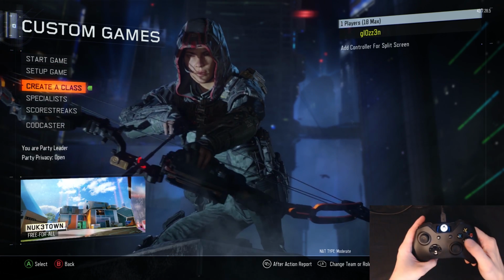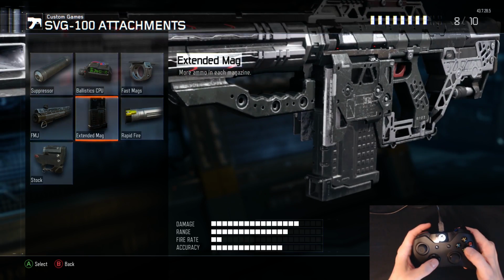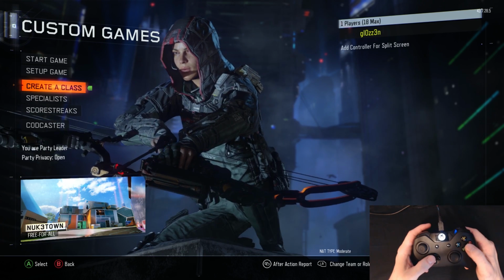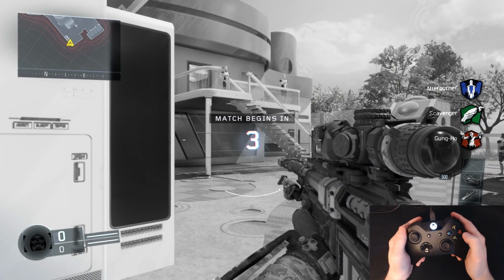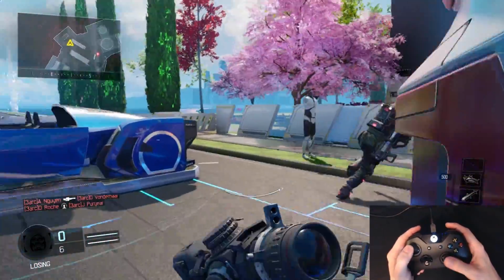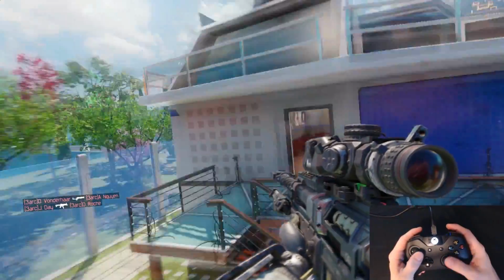CronusMAX PLUS - Quick Scope Demo - Black Ops 3 Gamepack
This video will quickly explain how the Quick Scope mod works when using the CronusMAX PLUS Call of Duty Black Ops 3 GamePacks.